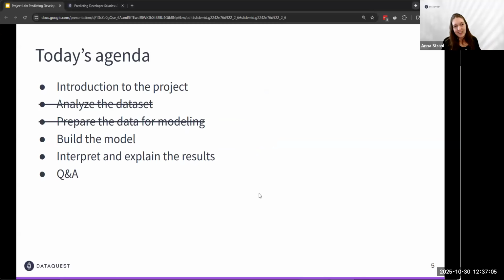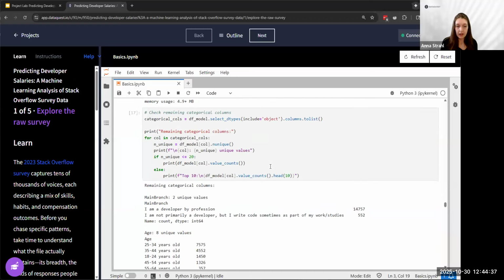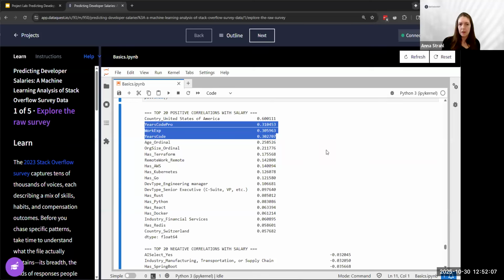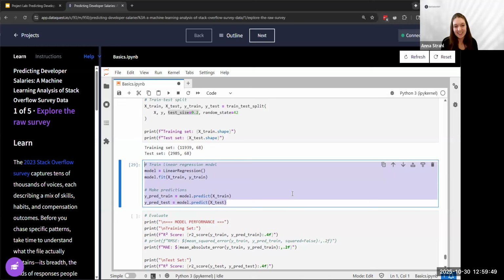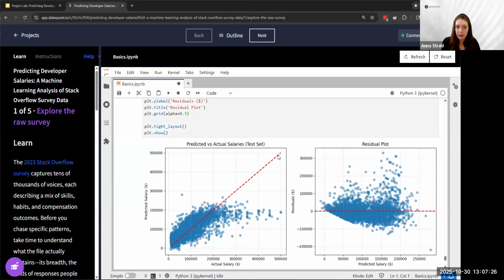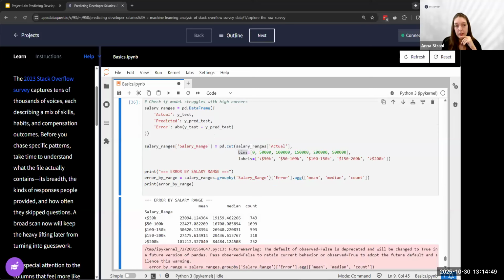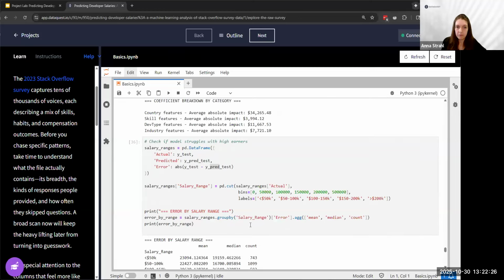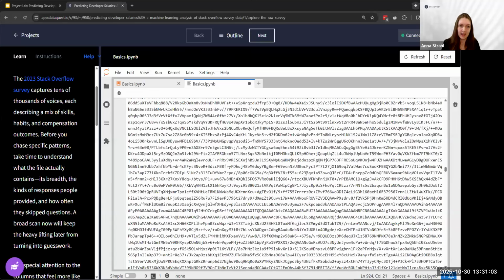Building a Salary Predictor Part 2: Model Training & Feature Importance | Stack Overflow 2023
In this video, we train and evaluate a linear regression model to predict developer salaries using the cleaned 2023 Stack Overflow Survey data from Part 1. You'll learn how to interpret model performance, analyze feature importance through coefficients, and understand where the model succeeds and struggles. This session focuses on extracting actionable insights about what actually impacts developer salaries—from technical skills to role types and company characteristics.

What You'll Learn:
What You'll Learn:
- Handling multicollinearity in correlated features (experience metrics)
- Training linear regression models with scikit-learn
- Interpreting model coefficients to understand feature impact
- Analyzing residual plots to identify model weaknesses
- Evaluating performance across different salary ranges
- Identifying controllable factors that boost salary (skills, roles, tools)
- Understanding model limitations and next steps for improvement

- Familiarity with pandas, NumPy, and basic data manipulation